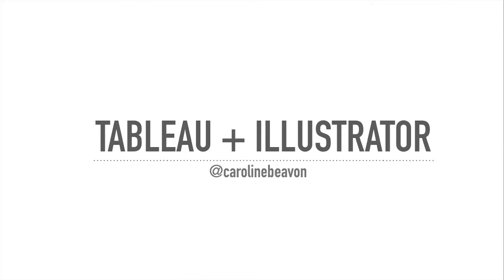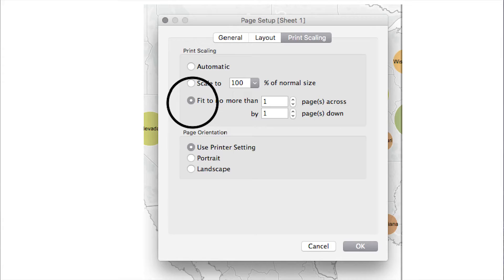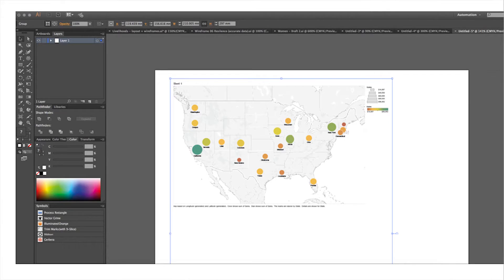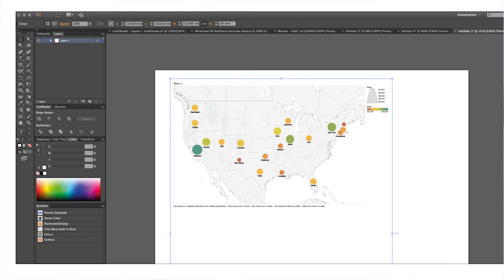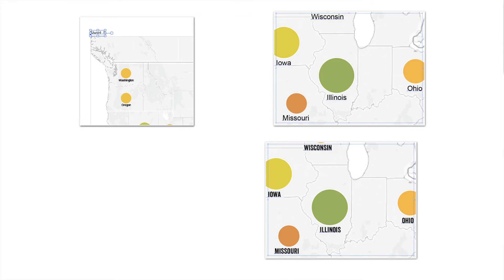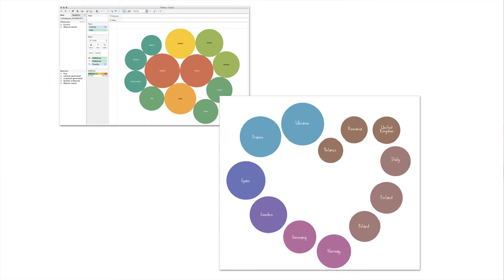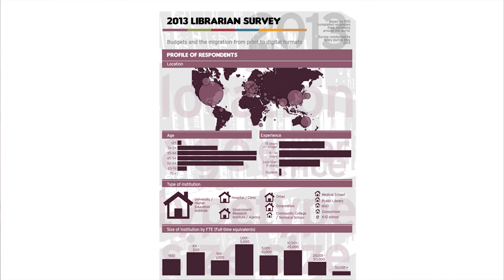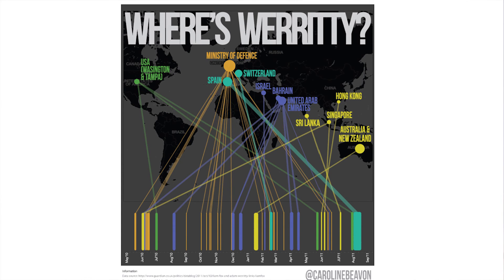Caroline Beavon - Tableau And Illustrator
Tiny Tableau Talks Session 1 - Caroline Beavon. Tableau + Illustrator